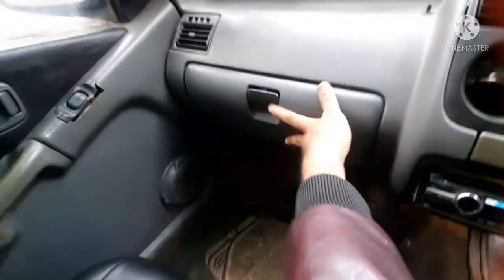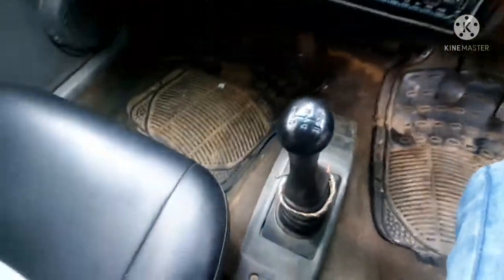MARUTHI SUZUKI Zen 2000 its an mpfi a short review & for sale in bangalore india.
2000
Petrol
MPFi
vxi
6th owner
price:- 60000/- negotiable
address:- DR. Rajkumar road Rajajinagar 6th block Bangalore (560010)